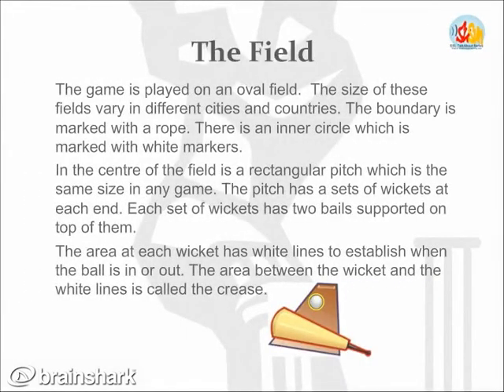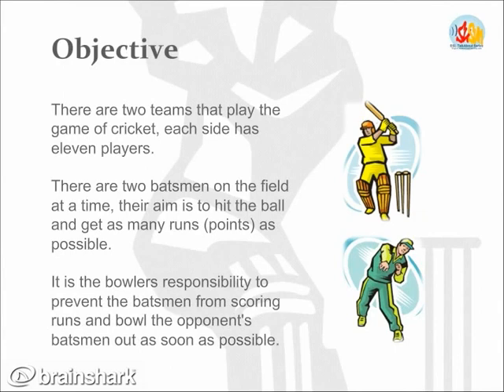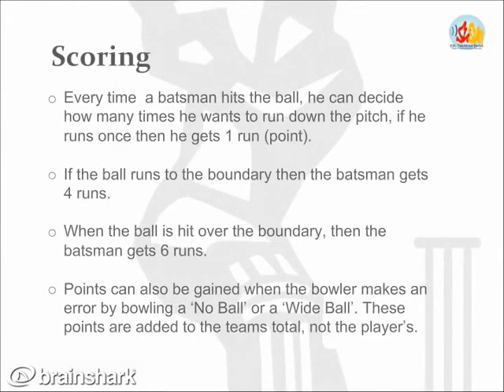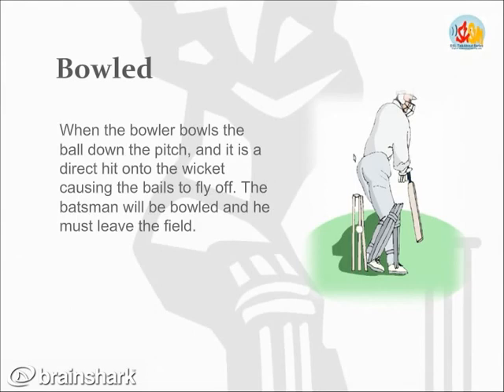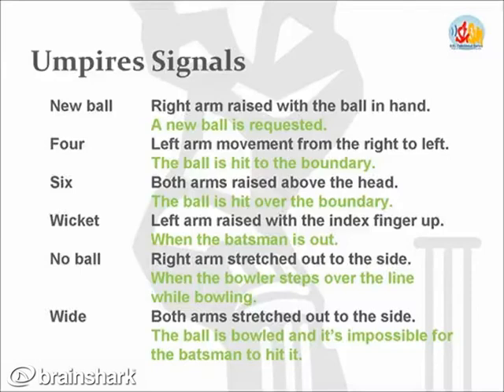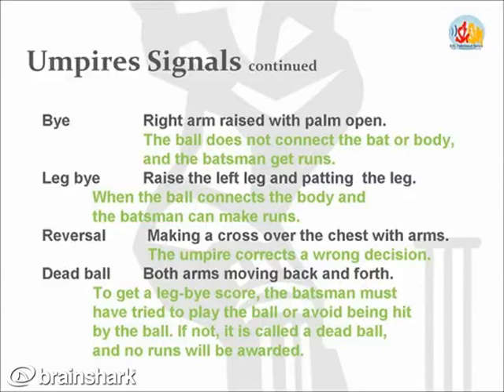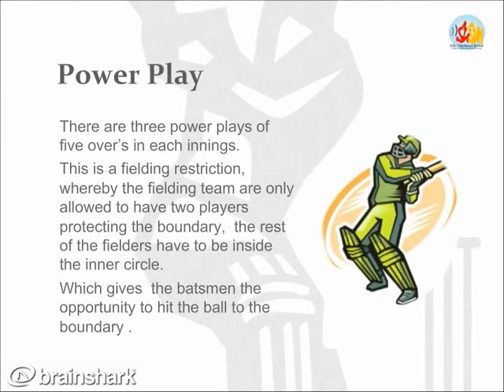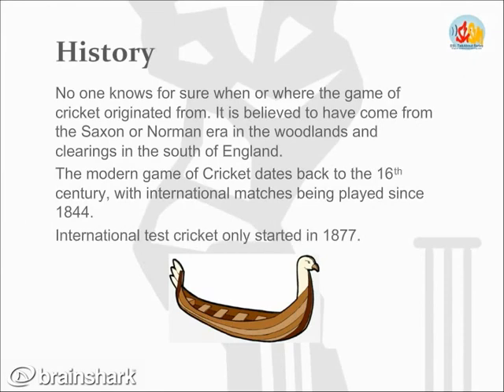cricket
- Susun TalkAbout series is designed with ESL Students in mind. We aim to give you something to talk about in English, wherever you find yourself.
Our presentations are narrated so that you can hear pronunciation on words as you read, saving you the need to search for it elsewhere. So, now you can talk to people anywhere about your passion -- in English!